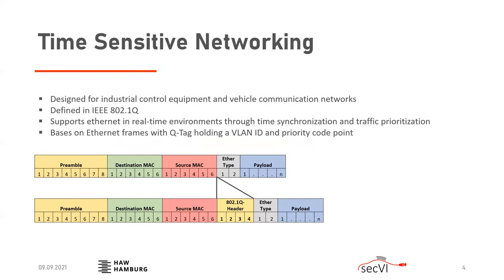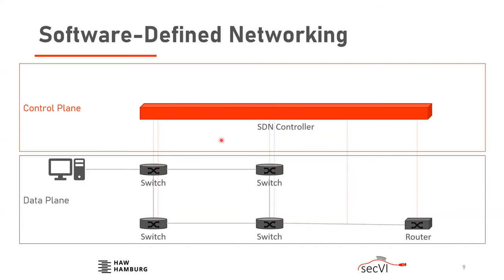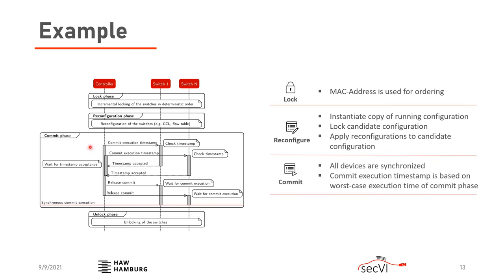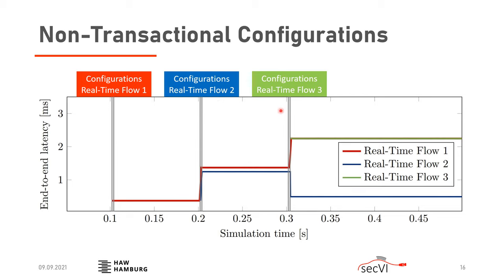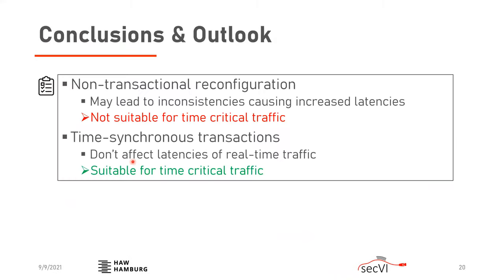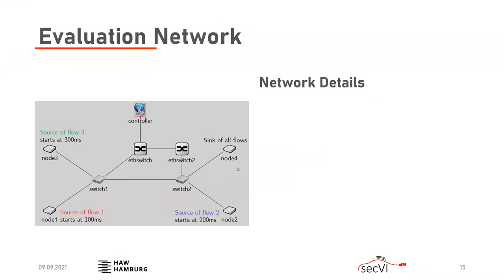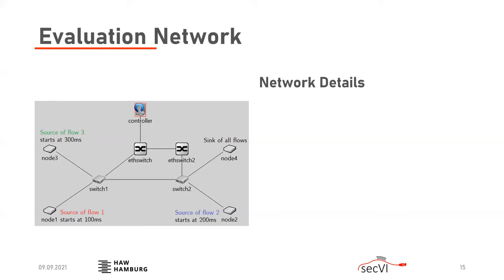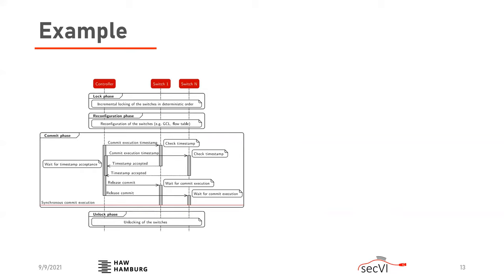Simulation-based Evaluation of a Synchronous Transaction Model for TS Software-Defined Networks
Full Title: Simulation-based Evaluation of a Synchronous Transaction Model for Time-Sensitive Software-Defined Networks (Tobias Haugg, Mohammed Fazel Soltani, Timo Häckel, Philipp Meyer, Franz Korf and Thomas Schmidt)

This video was presented on day two of the 2021 OMNeT++ Community Summit